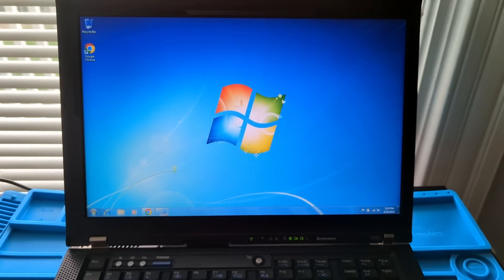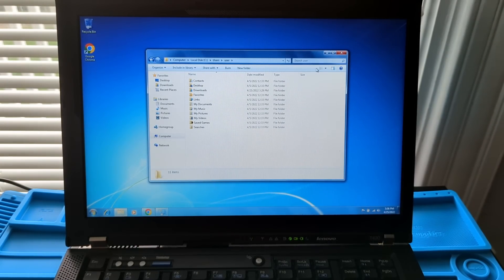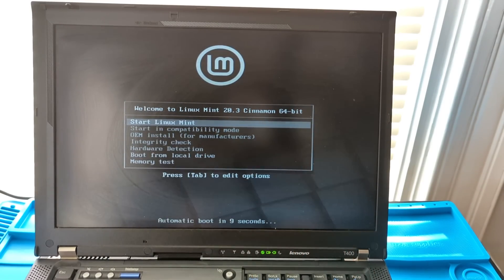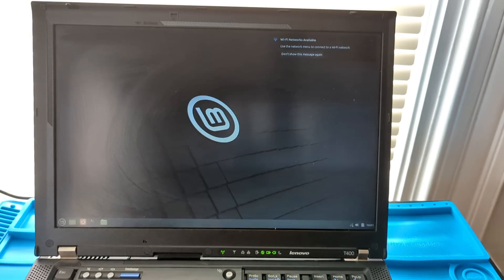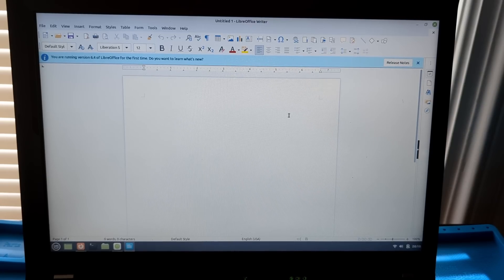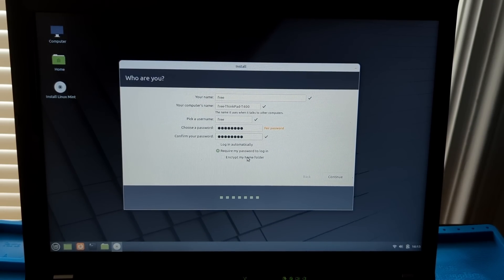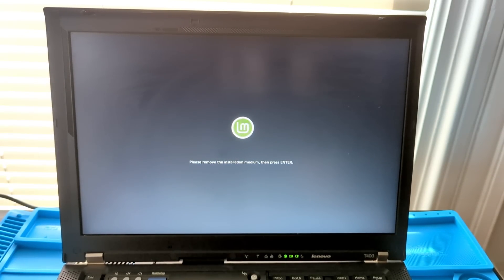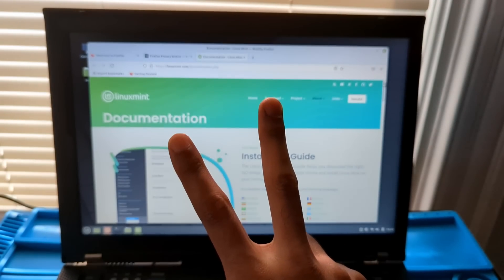Upgrading an Old ThinkPad With Linux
Liberating a T400 from the clutches of Windows with Linux.  The first of many upgrades I'll be making to this laptop.

Monero
45F2bNHVcRzXVBsvZ5giyvKGAgm6LFhMsjUUVPTEtdgJJ5SNyxzSNUmFSBR5qCCWLpjiUjYMkmZoX9b3cChNjvxR7kvh436

Dash
Xh9PXPEy5RoLJgFDGYCDjrbXdjshMaYerz

Zcash
t1aWtU5SBpxuUWBSwDKy4gTkT2T1ZwtFvrr

Chainlink
0x0f7f21D267d2C9dbae17fd8c20012eFEA3678F14

Bitcoin Cash
qz2st00dtu9e79zrq5wshsgaxsjw299n7c69th8ryp

Etherum Classic
0xeA641e59913960f578ad39A6B4d02051A5556BfC

USD Coin
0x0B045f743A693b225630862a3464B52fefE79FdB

bc1qyj5p6hzqkautq4d3zgzwfllm7xv9wjeqkv857z

Ethereum
0x35B505EB5b717D11c28D163fb1412C3344c7684d

Litecoin
LQviuYVbvJs1jCSiEDwWAarycA4xsqJo7D

DOGE
D7MPGcUT4sXkGroGbs4QVQGyXqXd6QfmXF